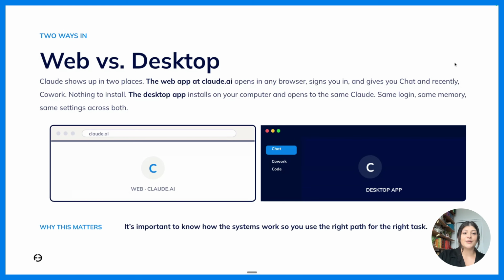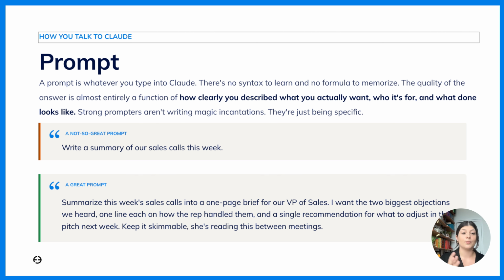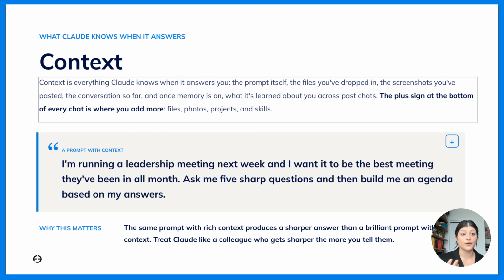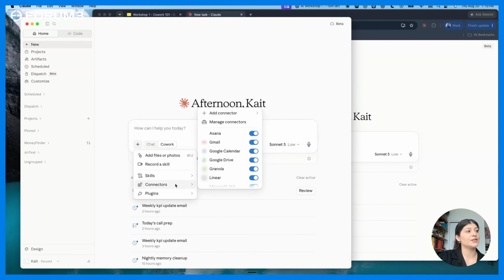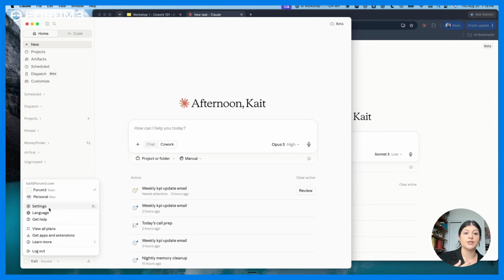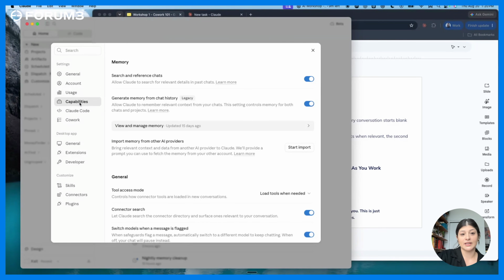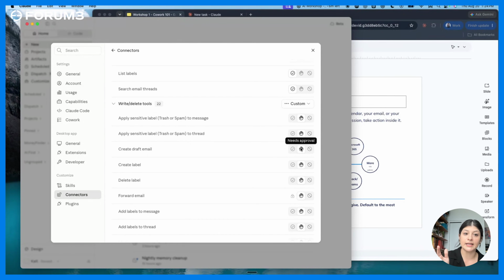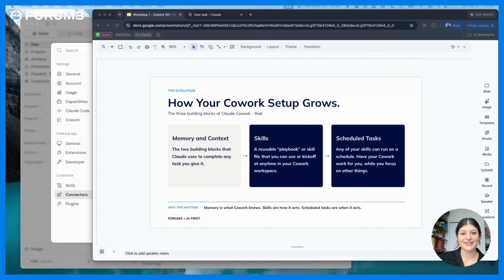Cowork 101 - AI Workshop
Forum3 AI specialist Kait Smith walks through Cowork, Claude's mode for actually getting work done, covering the real differences between Chat, Cowork, and Code, how to prompt for stronger output, and when to reach for Sonnet versus Opus. Recorded live as the first session of AI Workshops, Forum3's new weekly series for teams putting AI to work, with a live Q&A at the end.

About Forum3

In an era of constant disruption, Forum3 stands at the forefront, crafting innovative solutions that anticipate the demands of tomorrow. Co-founders, Adam Brotman and Andy Sack, bring extensive expertise in digital innovation, consumer engagement, and entrepreneurship.